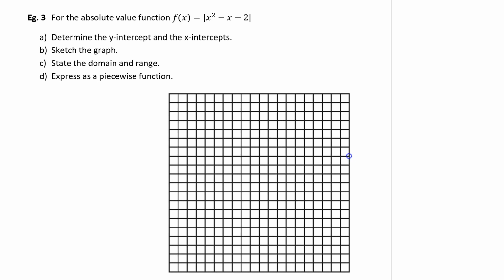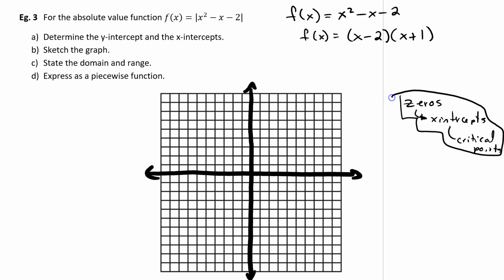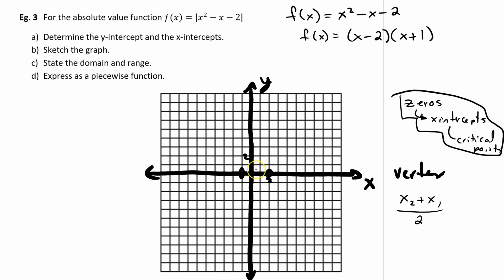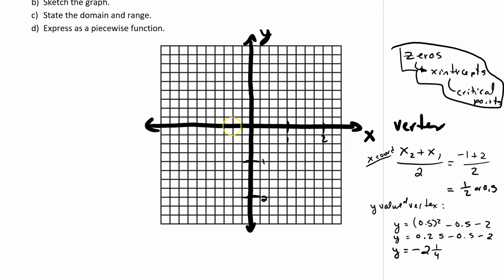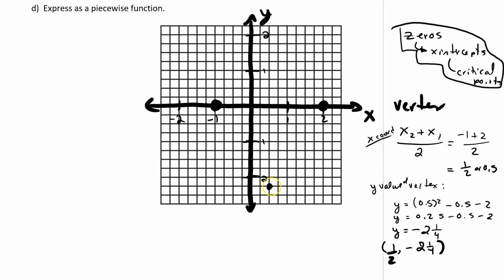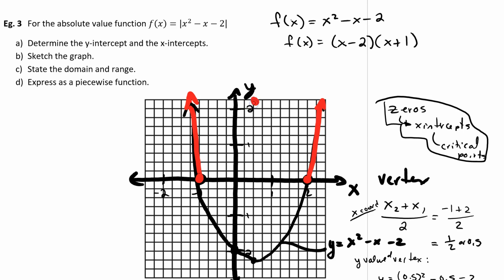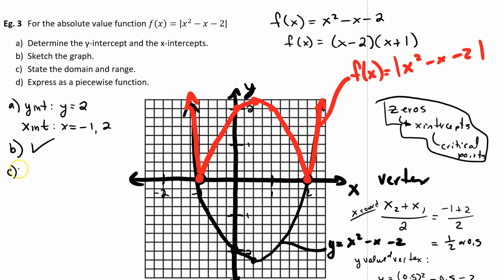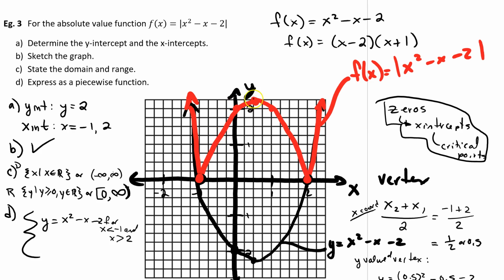4 8 1 Absolute Value Functions 3